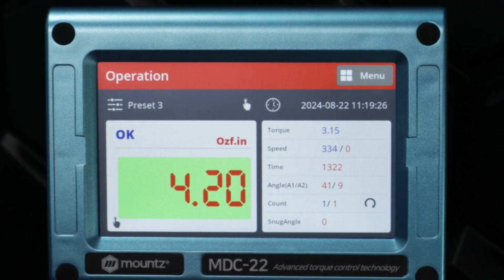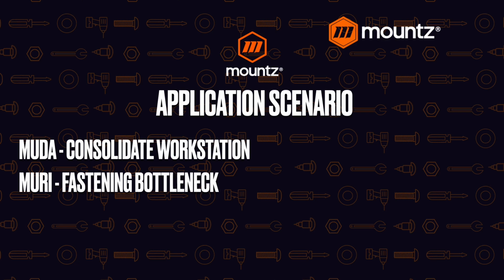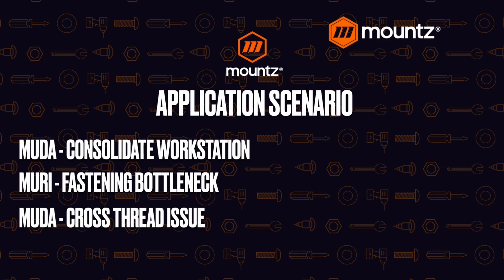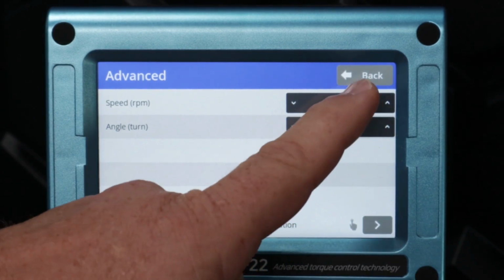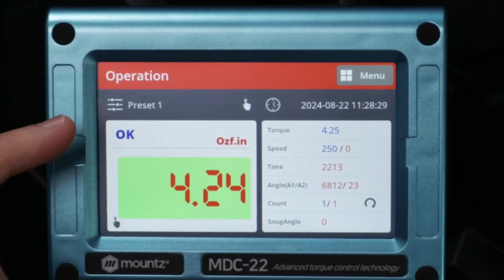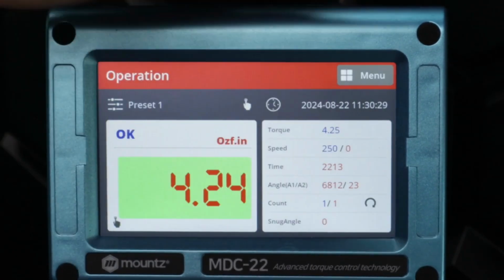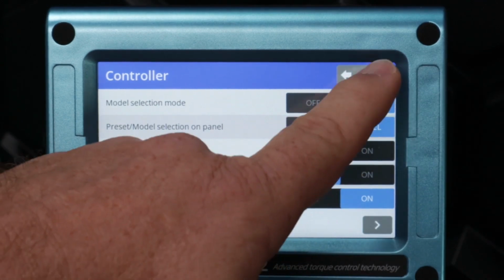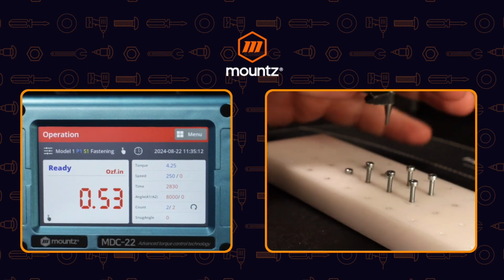Mountz Torque Webinar: Five Ways to Improve Process Control with Fastening Automation Workflows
Is lost productivity impacting your manufacturing output? Repetitive fastening tasks managed across multiple workstations, tools, and assembly operators is an opportunity to improve process efficiency. Implementing a fastening automation workflow allows engineers to bridge the productivity gap.

Grouping similar processes and assigning standardized tightening tasks allows manufacturers to streamline the assembly productivity process and remove human error risks. Workflow automation provides visibility of the various fastening tasks and improves production efficiency, consistency, and quality.

Learn how to automate the fastening workflow process to significantly increase productivity and quality while reducing costs and fastening errors.

What You Will Learn:
• Identify applications for fastening automation workflows within your factory
• Discover the various tightening parameter options to implement error-proofing processes
• Understand tactics for programming fastening sequences and events
• Tips for grouping assembly processes and creating fastening workflows
• Gain best practices for monitoring the fastening process

Learn more about how torque tools can improve your fastening process